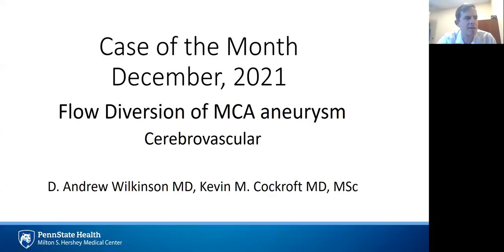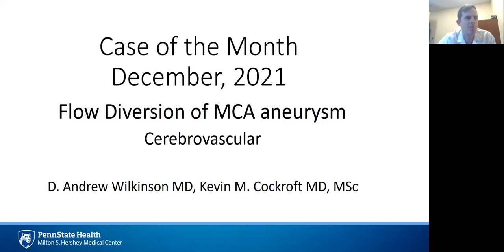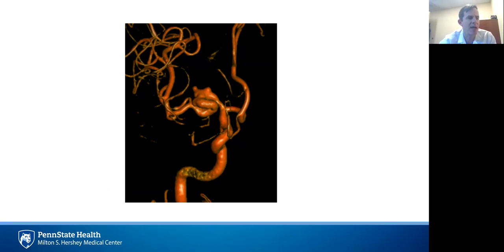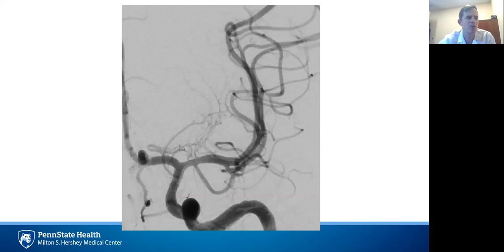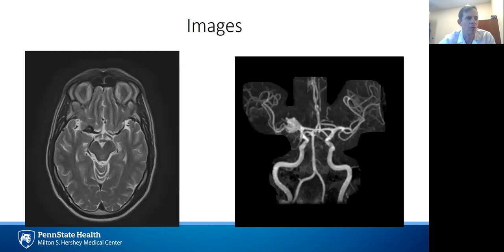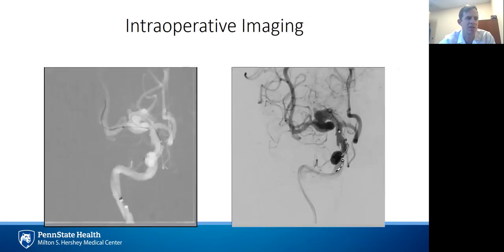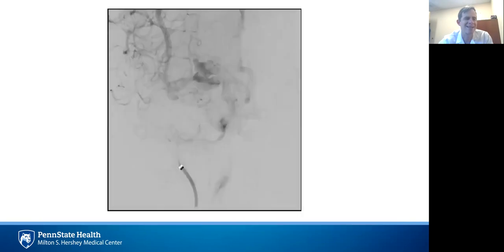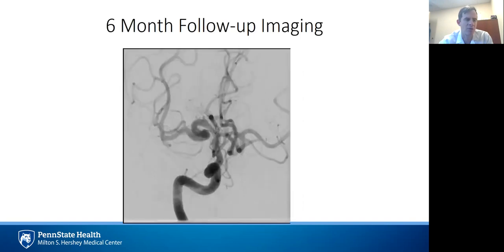December Case of the Month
Thank you to Dr. Andrew Wilkinson for this Case of the Month highlight video! to read more and take the quiz!